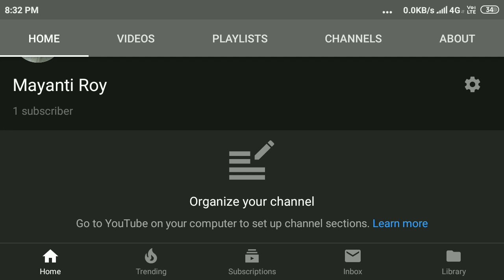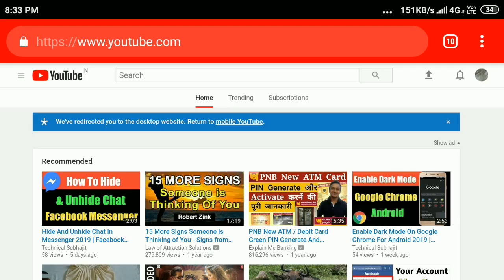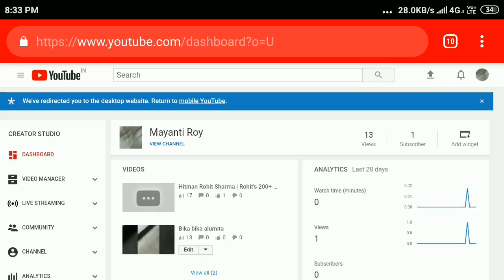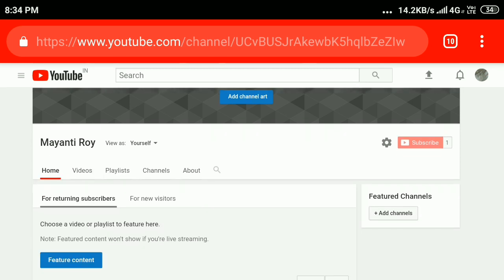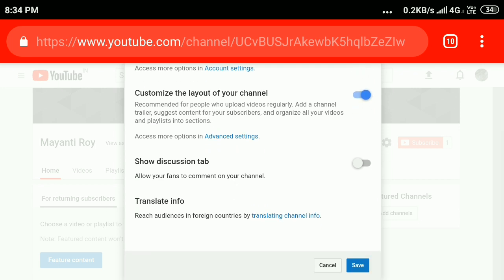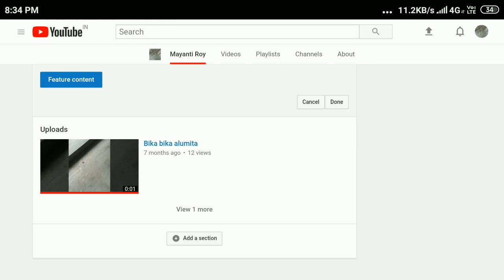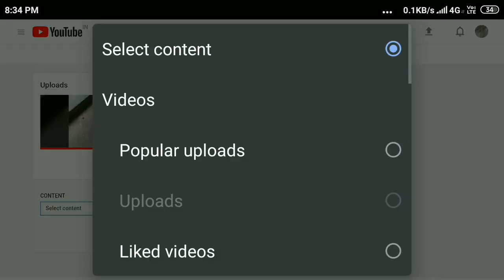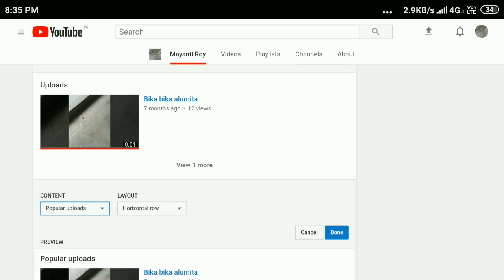YouTube Videos Not Showing On Channel Home Page Fix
How to fix YouTube videos not showing in channel Home Page
YouTube Videos Not Showing up on channel Home Page
How to setup your YouTube channel
YouTube Videos Not Showing up on channel